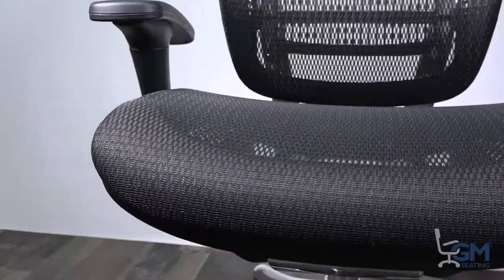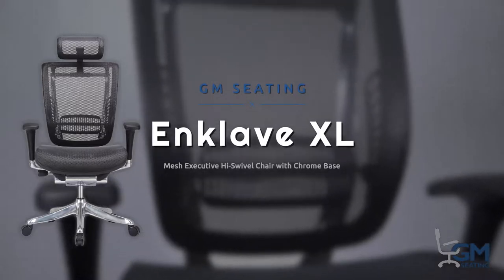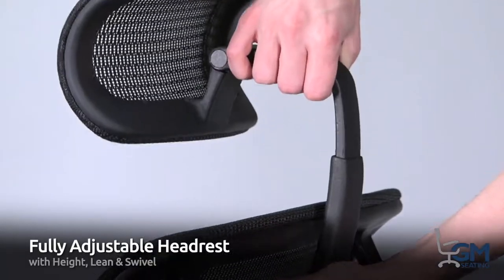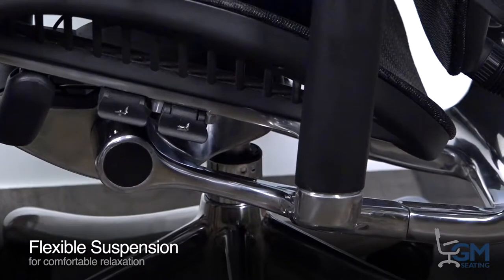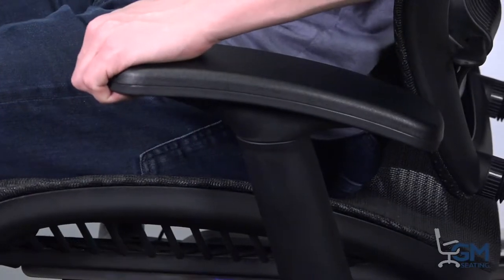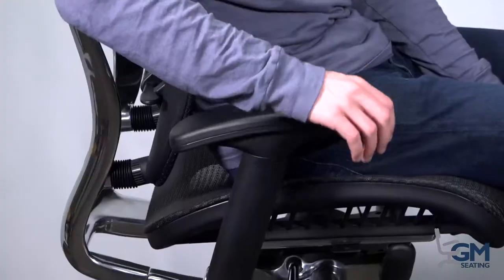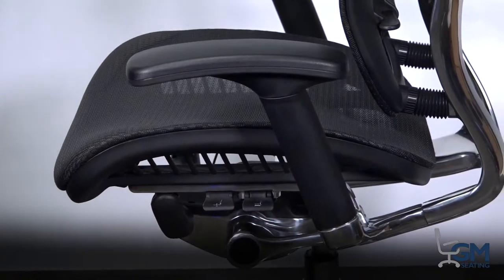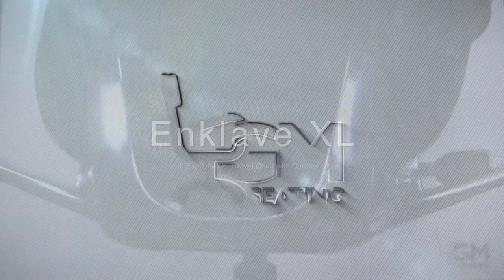How to showcase your product & increase sales w Full-Treatment Product Video with Lifestyle Footage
It's important to convey the most important features of any product you are trying to sell. This will help shoppers convert to buyers and reduce your return rate considerably. A full-treatment product video has all the services features including product coverage, lifestyle footage, product demonstration, voice over, talent, music beds, graphics and animations.

For more information on how you can increase sales through the power of product videos, 360 degree spinning photos and catalog quality photos check us out